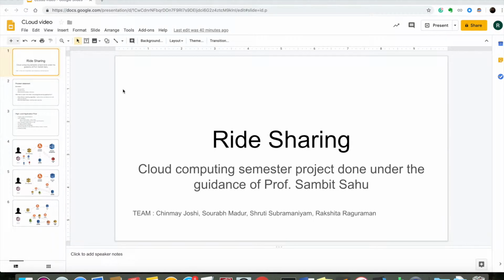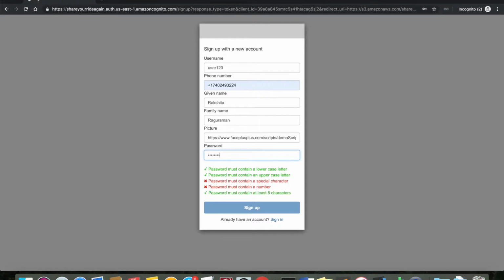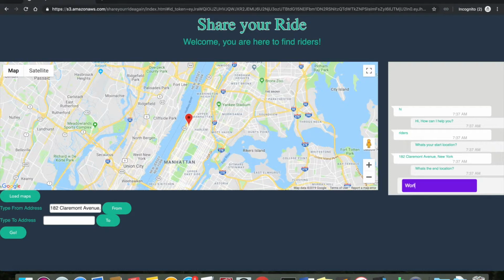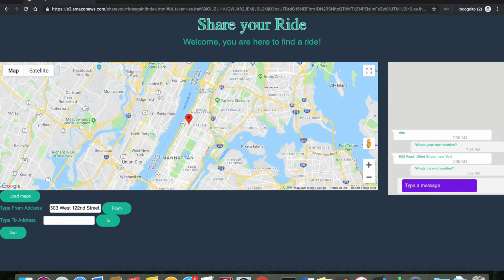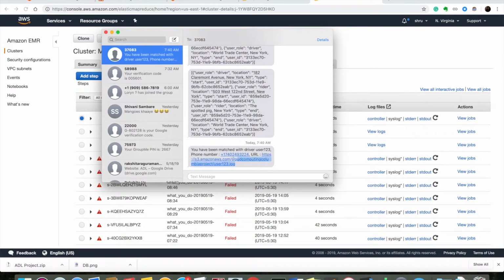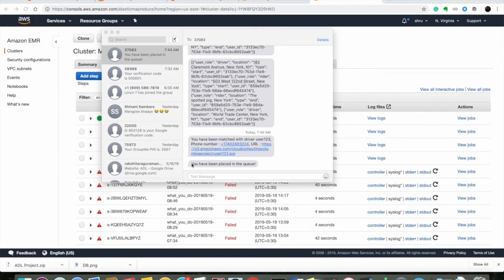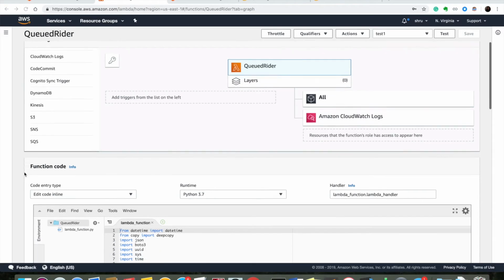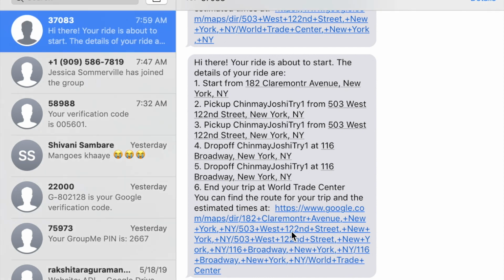Ride Sharing App - Cloud Project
Ride Share is a web application designed to promote car pooling and ensures optimal Rider-Driver matching.